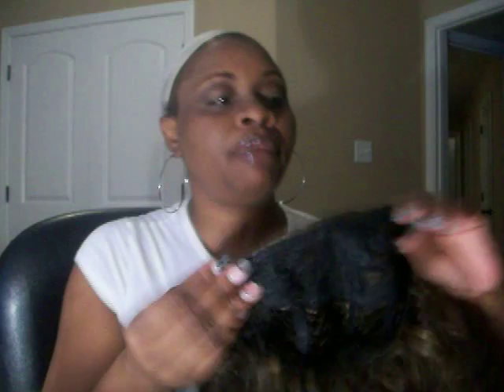Full Lace Front Synthetic. R&B Collection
This is what i had to result to by trusting that e-bay and a beauty supply store in town. Anyway I hope you all enjoy and PLEASE GIVE ME SOME FEED BACK DONT YALL  have me walking around looking crazy. luv you guys. hope to hear from you soon